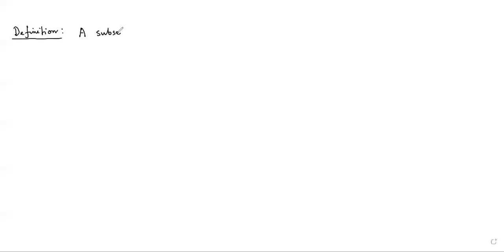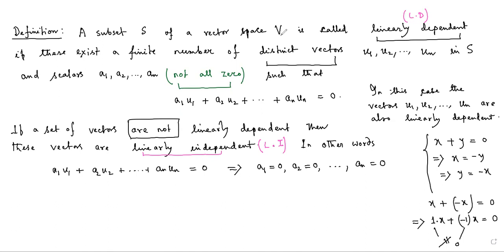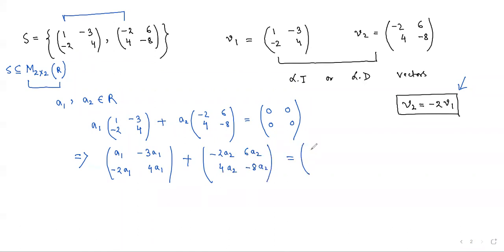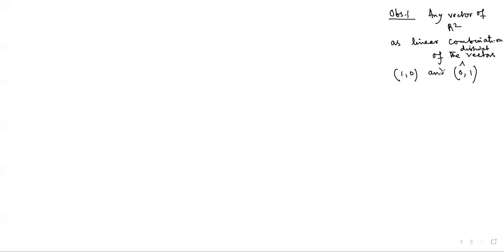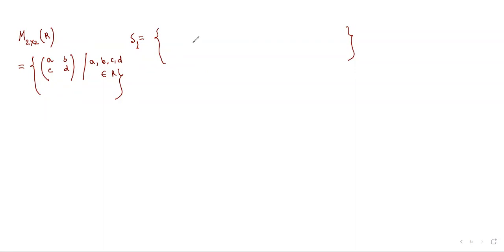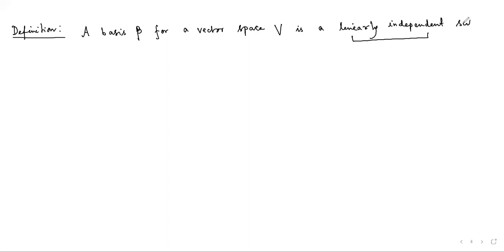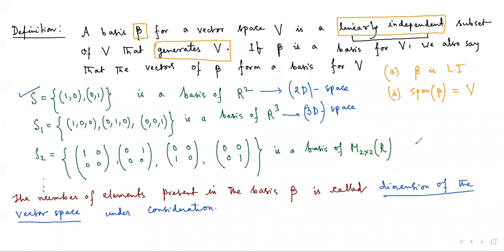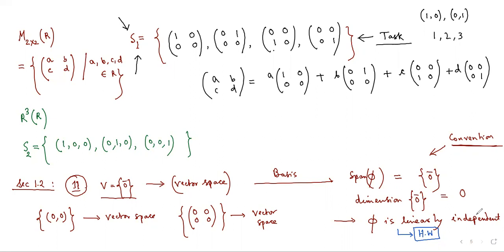What are Basis and dimension?